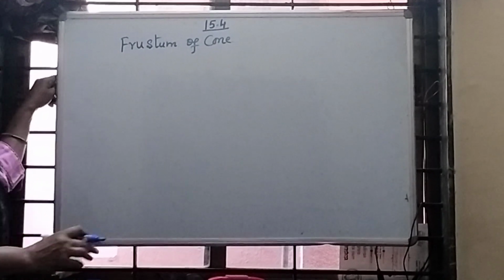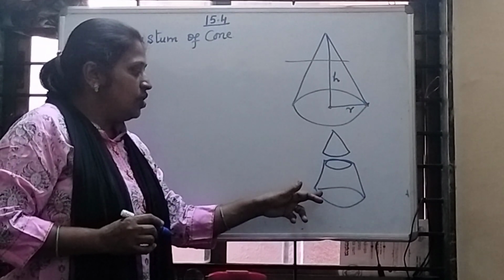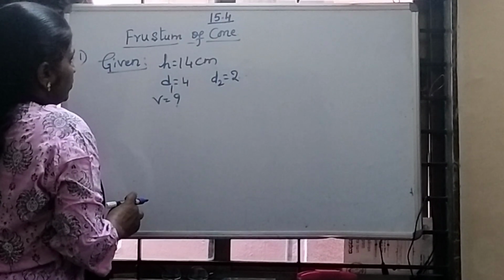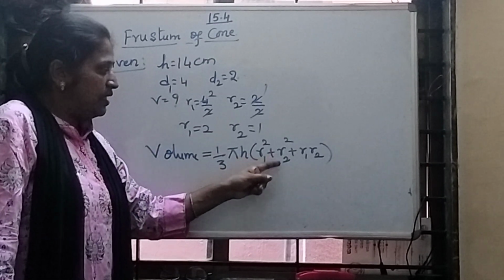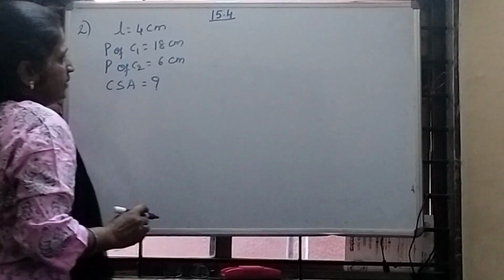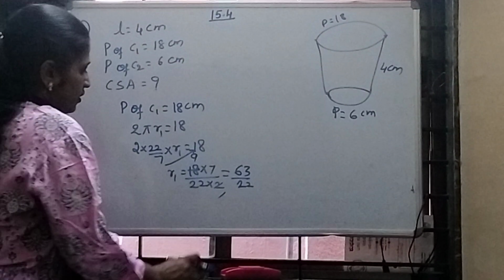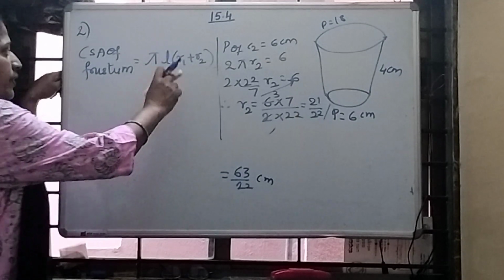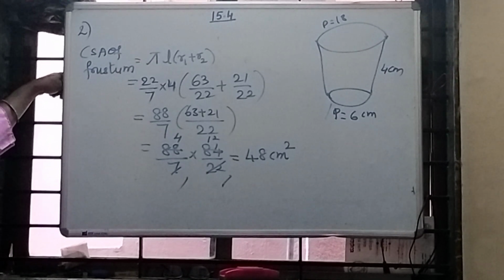Exercise 15.4,,, Surface area and Volumes (Part-1)